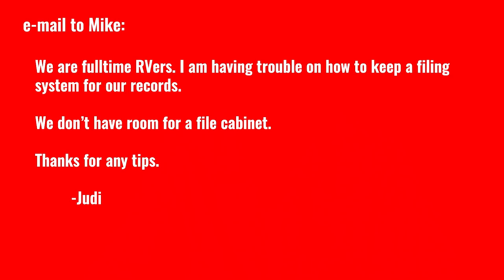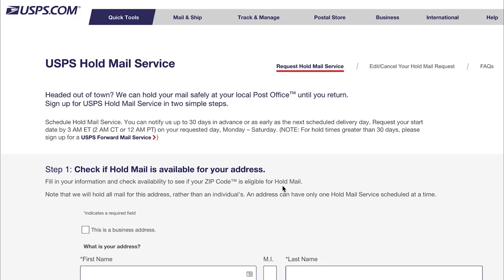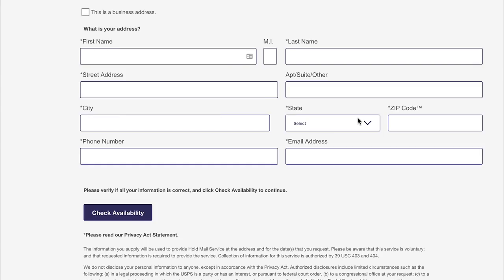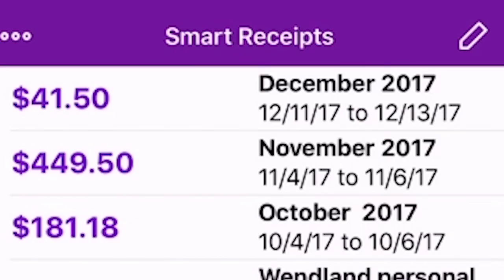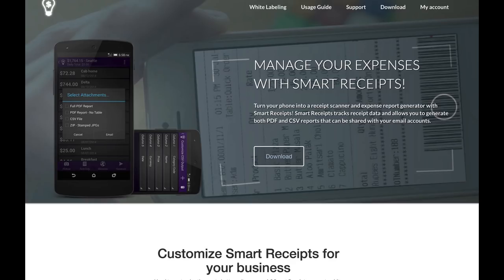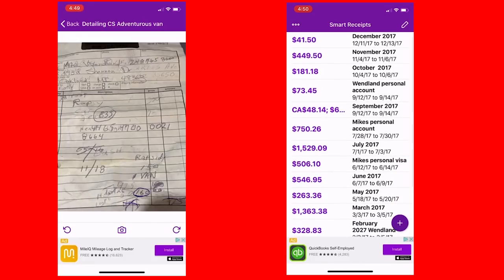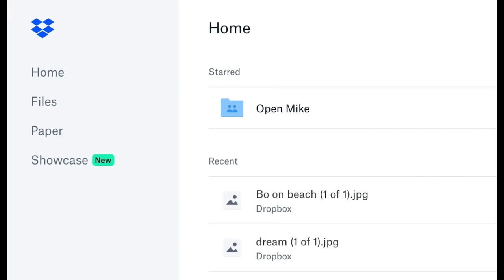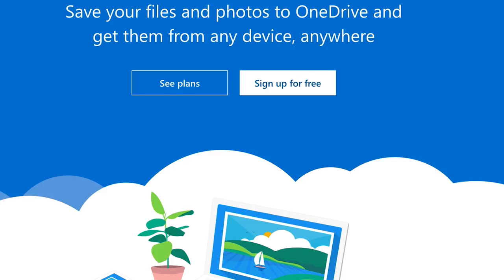RV Organization Ideas and Record Keeping on the Road | RV Living vlog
If you are on the road a lot, organizing and making space to store and file things becomes hard to fine, no matter what size RV you have. So what do you do about the records and files that you need? Important papers, financial records and more? In this RV travel vlog, Mike explains how he and Jennifer keep records and important files on the road as part of their rv lifestyle.

SmartReceipts . (the co is correct)

See our LookBook of products we use in our YouTube videos